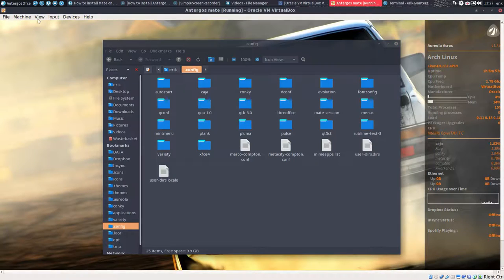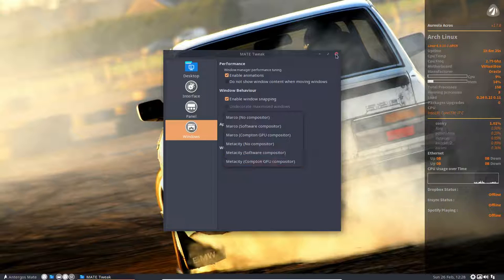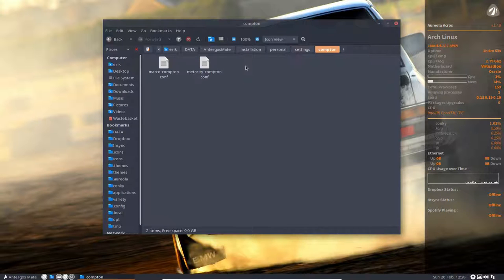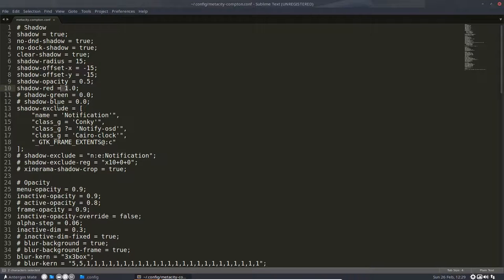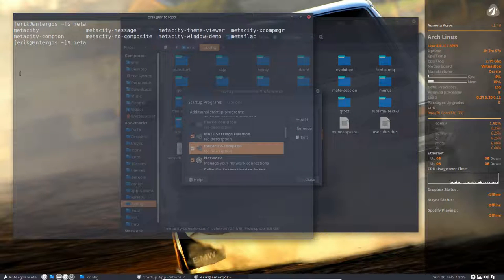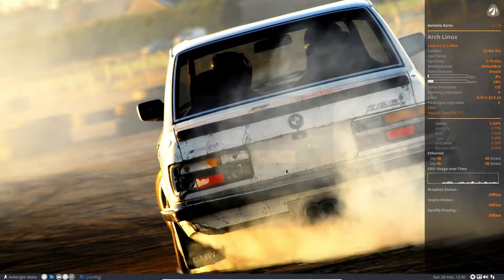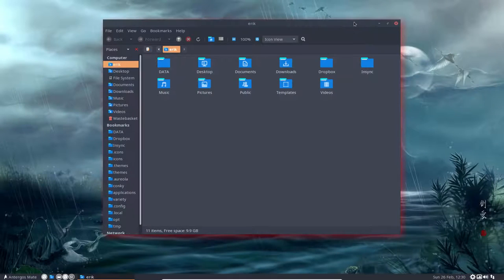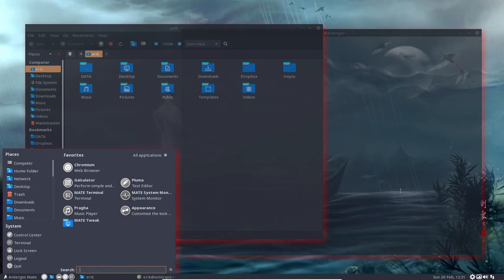How to install Antergos Mate and customize it - 5 using metacity as a window manager with compton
We have chosen to install the mate desktop on Antergos and we will show you how to customize it.